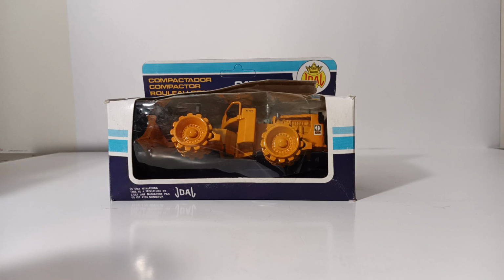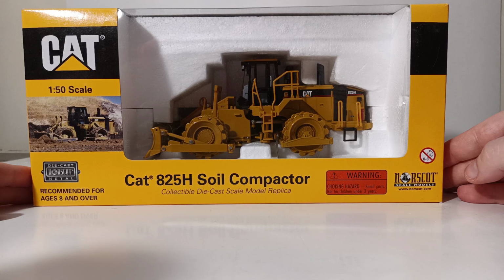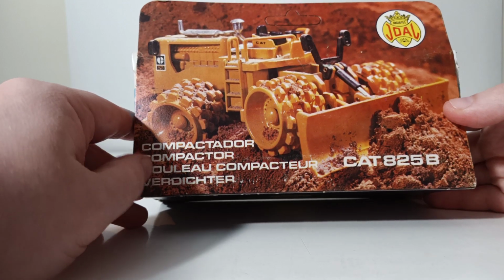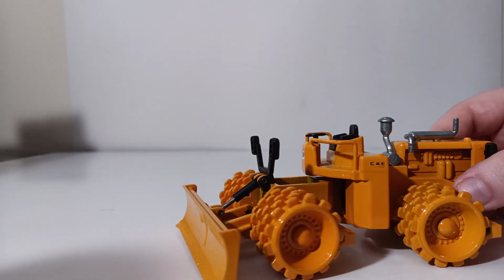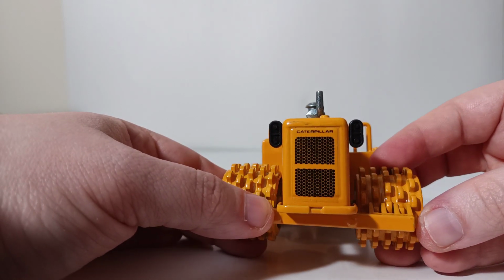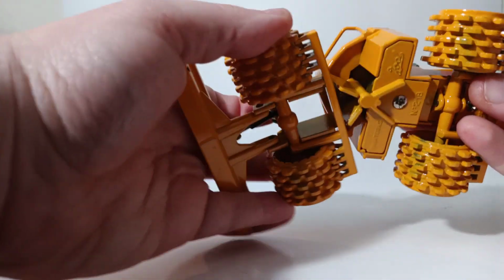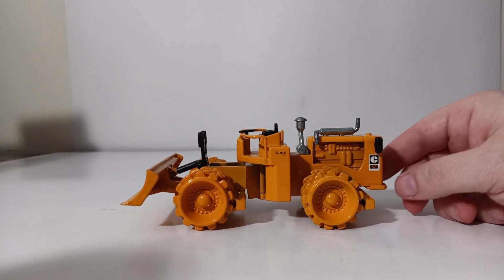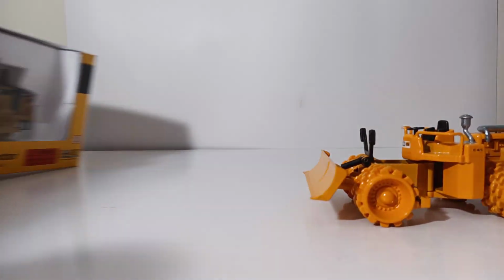1:50 Scale Vintage Joal Caterpillar 825B Soil Compactor Unboxing & Review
Today we review a model that's over thirty years old; it's the Joal Caterpillar 825B Compactor in 1:50 Scale. Joal models aren't necessarily known for having the highest level of detail, but they certainly are renowned for standing the test of time and being very durable. Join me as we take a step back in time and review the Caterpillar 825B Soil Compactor Diecast Scale Model by Joal.